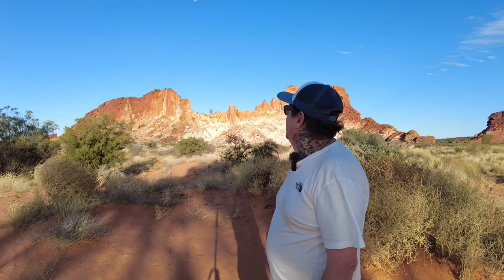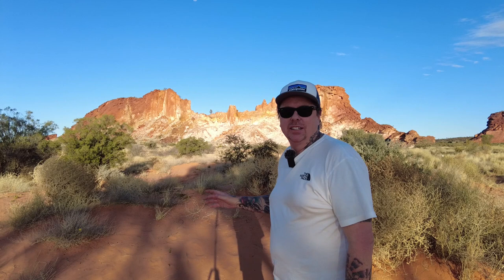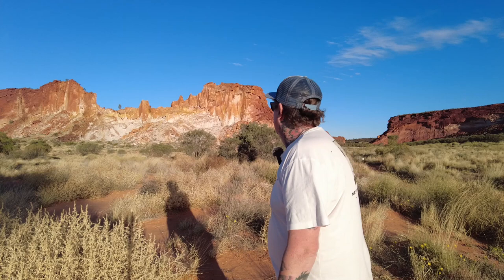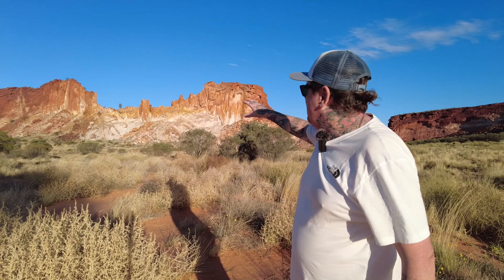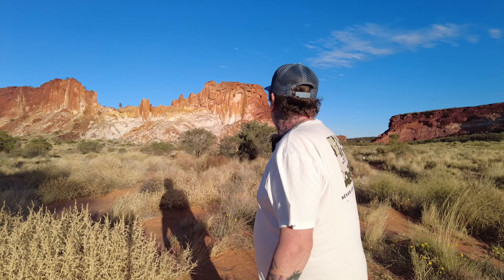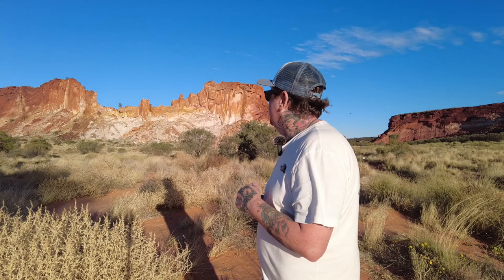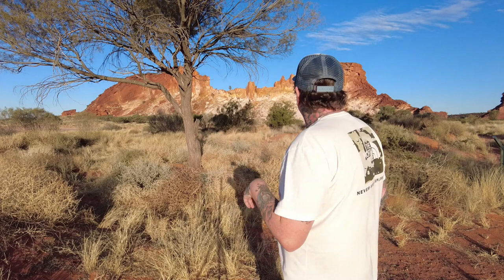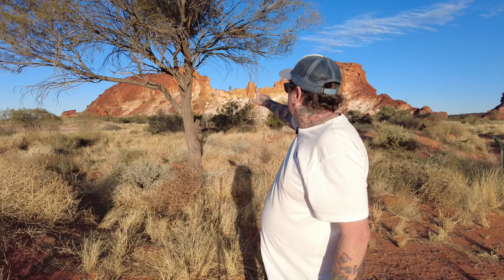Landscape photography in outback Australia.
In this weeks adventure i drive 100km south of Alice Springs to a stunning location for landscape photography. Rainbow valley is just this a stunning landscape photographers dream. Rainbow Valley is renowned for its sandstone bluffs and cliffs with bands of different coloured rock. An easy day trip from Alice Springs, it’s at its most spectacular in the early morning light or late afternoon sun when it changes from ochre red to orange and purple, or after heavy rainfall, when the whole scene is reflected in the claypans. This place is a must for any budding landscape photographer who is exploring the red centre.

 Vlogging camera